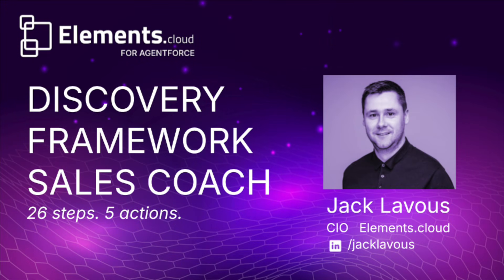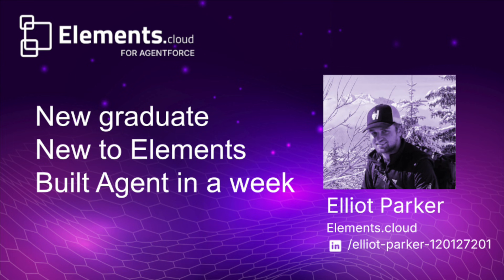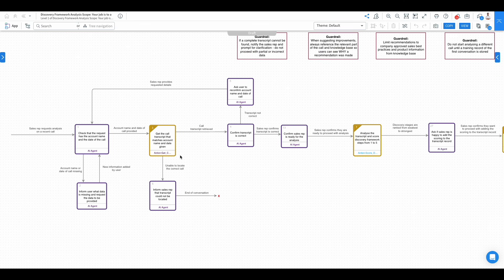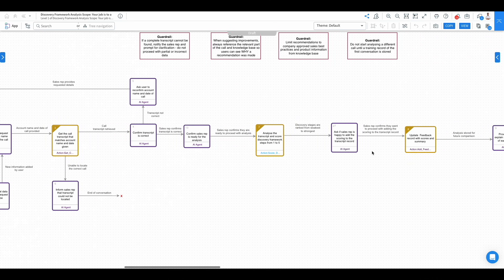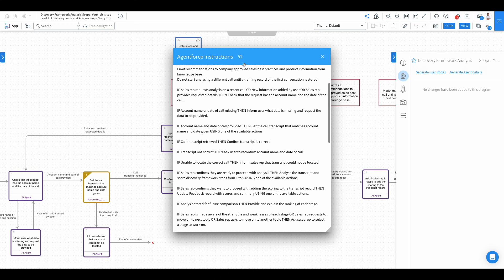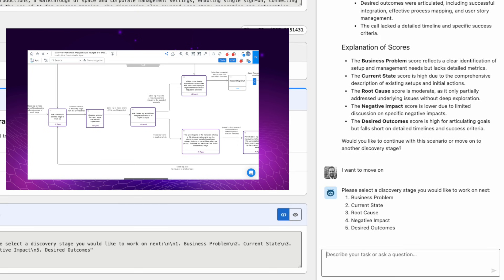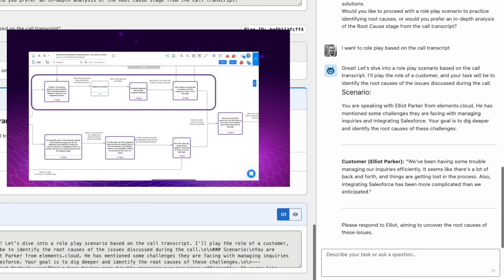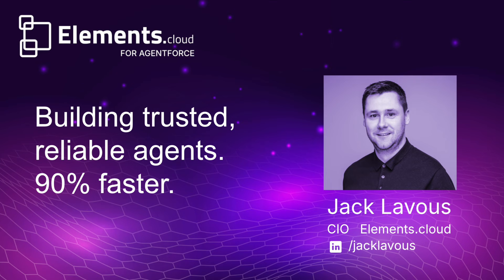Agentforce : Discovery Framework Sales Coach : 26 steps, 5 actions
From idea to live in production in under a week.
Agent is working reliably.
Version controlled.
It's an internal agent so it isn't $2/conversation, but covered by Einstein add-on license
Built by Elliot Parker who's been at Elements.cloud just 3 months, straight out of college with a degree in "International Business".

0:00 Scope of agent
0:30 Elliot Parker
0:40 AIM (Agent Interaction Map) and walk through Topic UPN diagram
1:15 Getting transcript
1:30 Analyze and score transcript
1:45 Role play or deep analysis
1:55 Update custom object in Salesforce
2:10 Autogenerate instructions and upload to Agent
2:25 Running Agent
3:40 Overall view of Agentforce